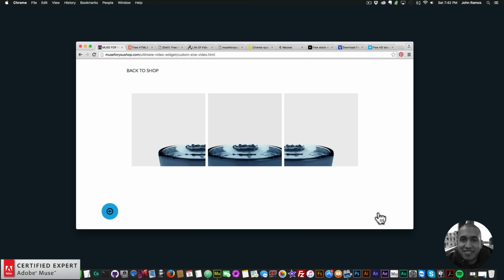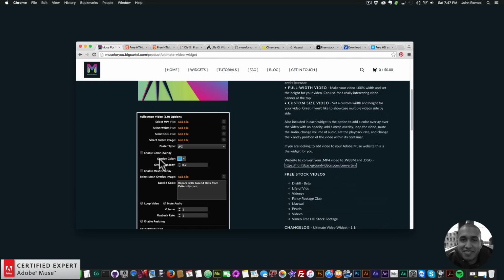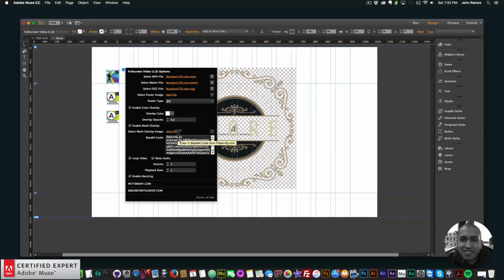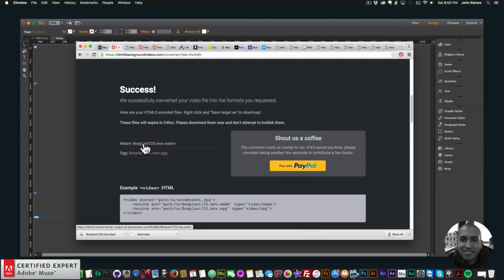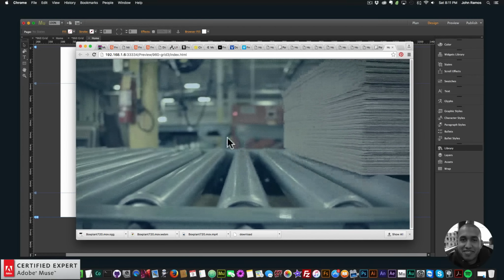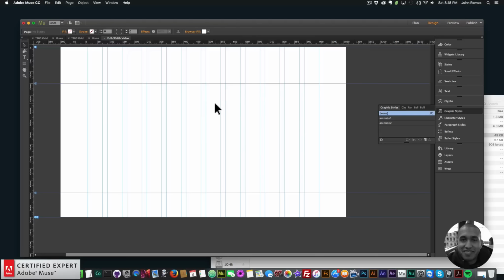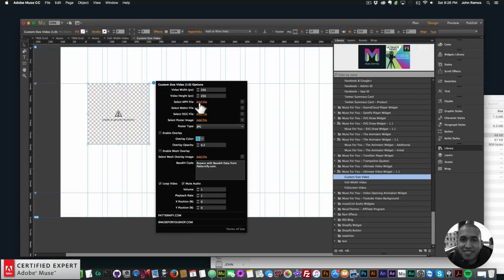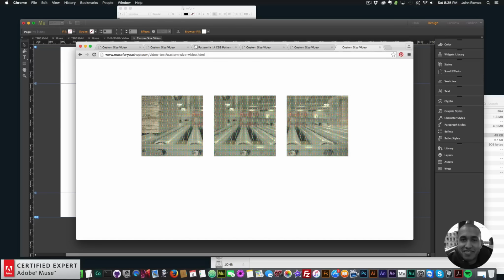How to Add Video to Your Adobe Muse Website | Ultimate Video Widget